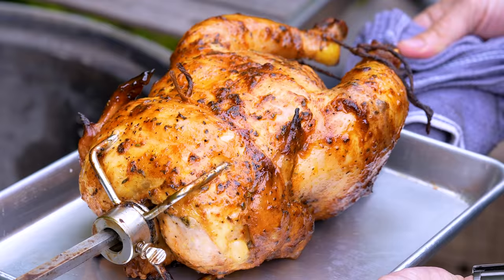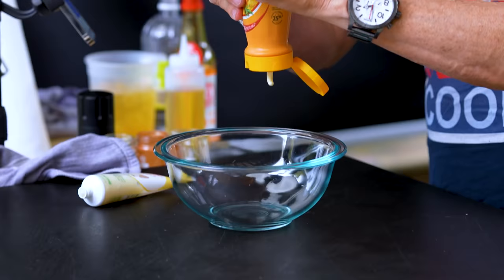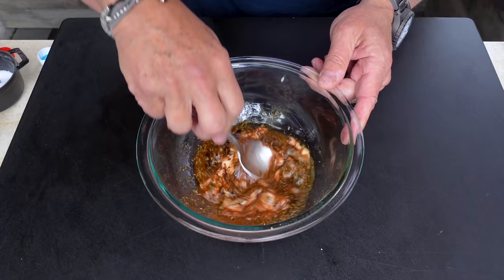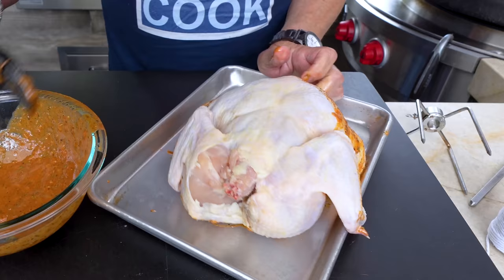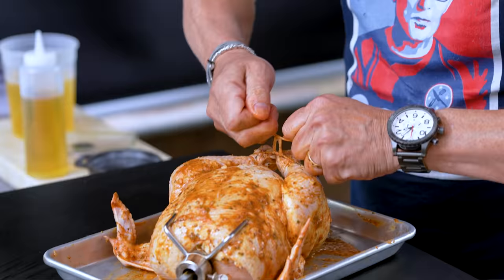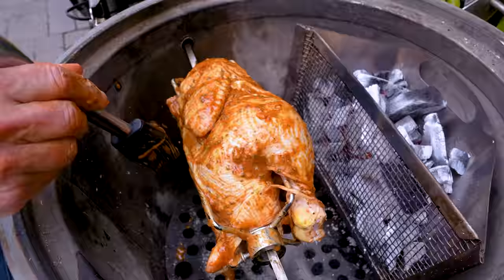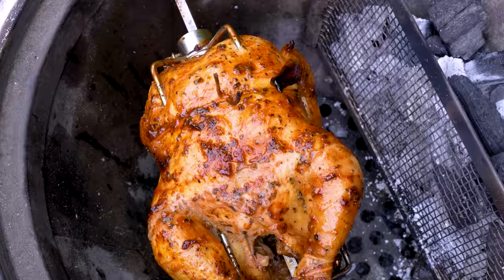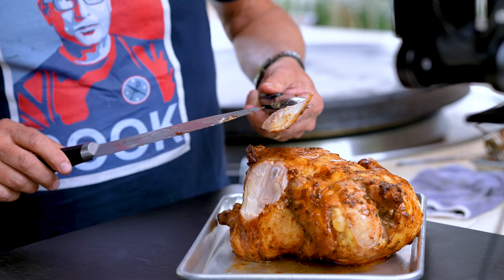THE MOST INSANELY JUICY ROTISSERIE CHICKEN I'VE EVER MADE...OMG! | SAM THE COOKING GUY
Full disclosure - the mayo is not traditional here but only makes it better. And even if you don't go rotisserie, it’s kind of insane. Peruvian chicken for the win! 🤤

00:00 Intro
1:03 Making the paste
1:57 Basting & mounting chicken
3:43 Setting up rotisserie - cooking & basting
4:54 The reveal
6:07 First Bite
7:01 Outro